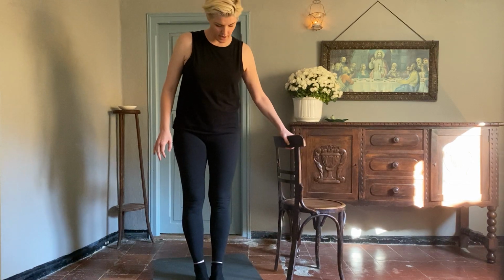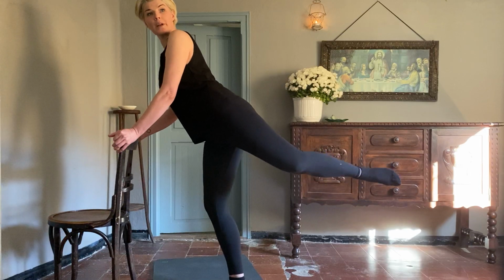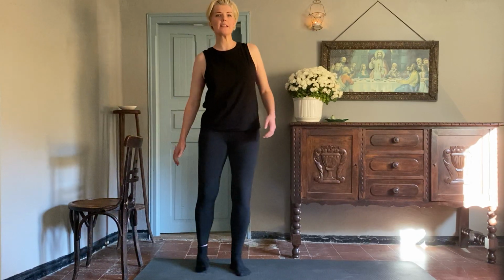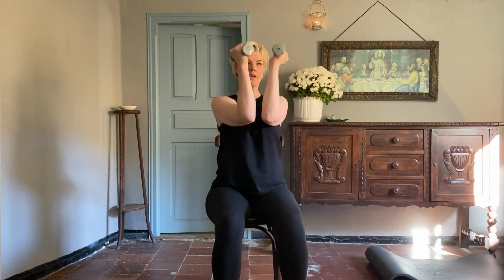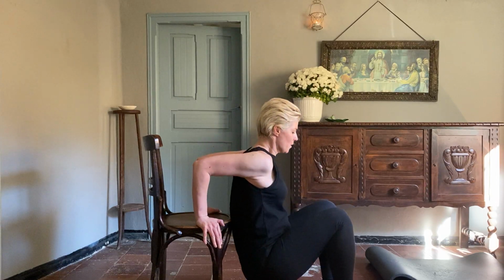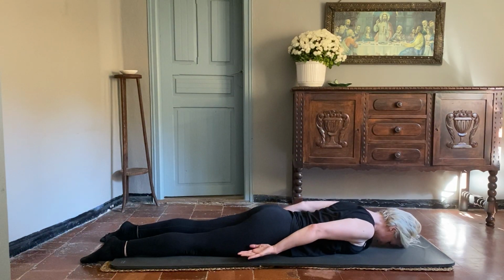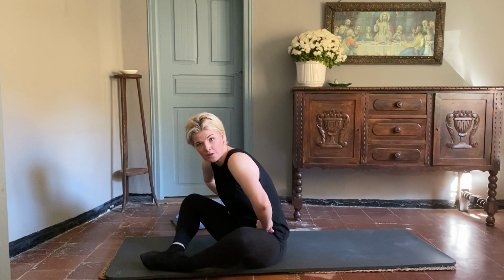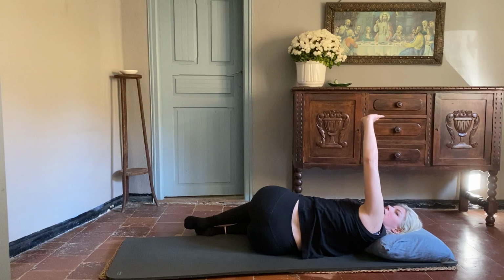All over body challenging Pilates workout | Natalia Laing | ⌛ 61 mins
Calves, gluts, hamstrings, bicep, shoulder, lats, pecs all on the chair and wall!  Hard core abs on the floor!

💪💪💪  |  ⌛ 61 minutes | Equipment -  mat, hand weights, wall space, chair and pillow

The class is from Saturday 21st of November, 2020.